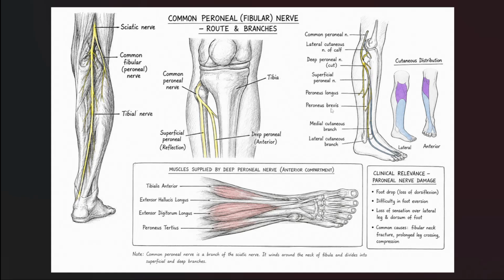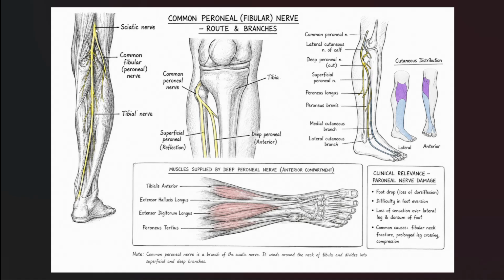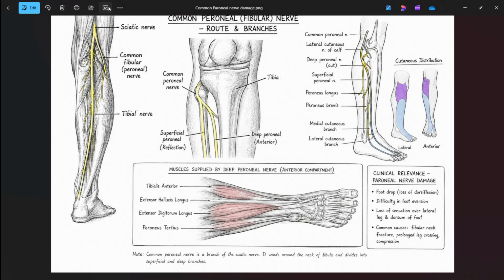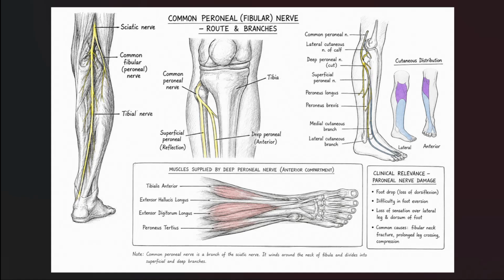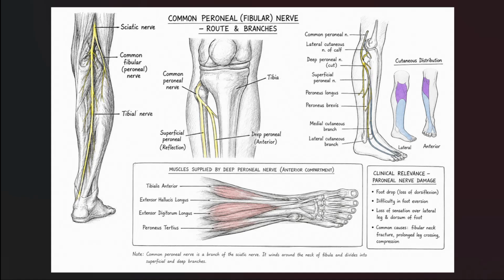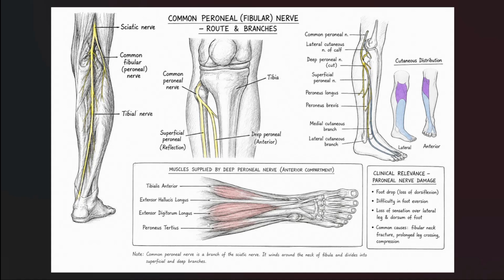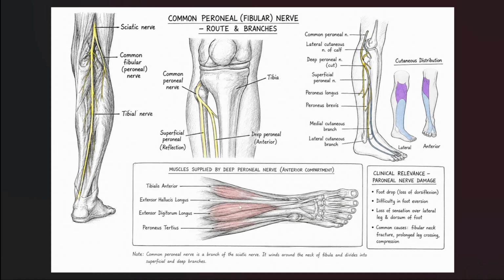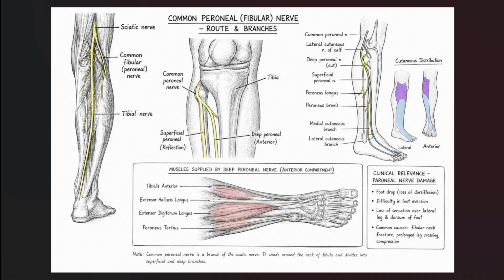Common Peroneal Nerve Injury-MRCP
This vedio explains the route and supply of the common peroneal nerve and whats happens when it is injured with its motor and sensory supply. All Information complied together for MRCP candidates.